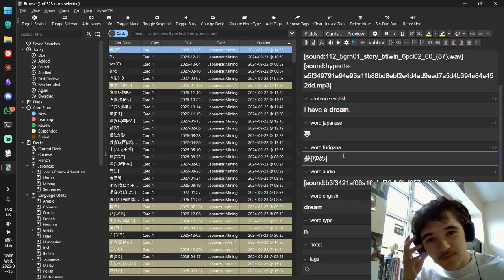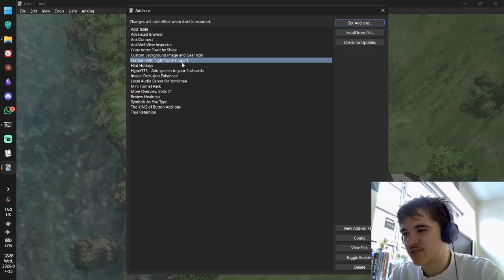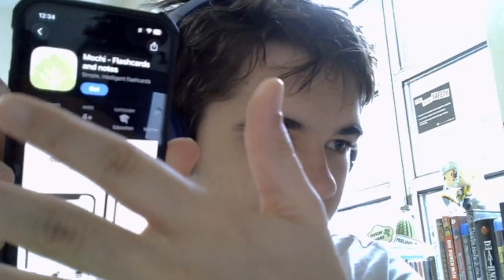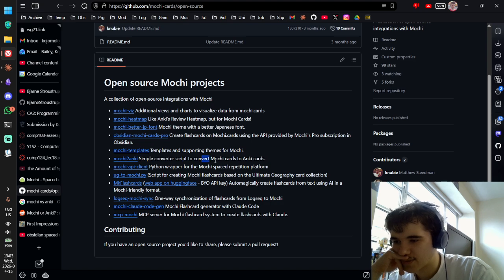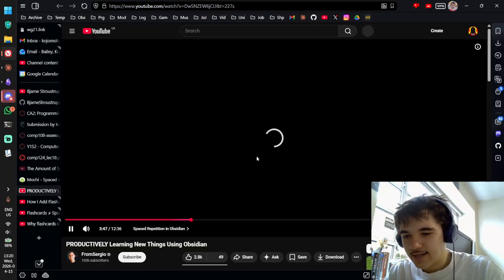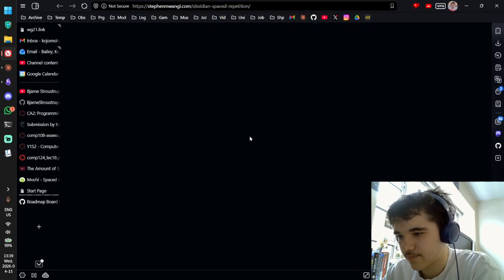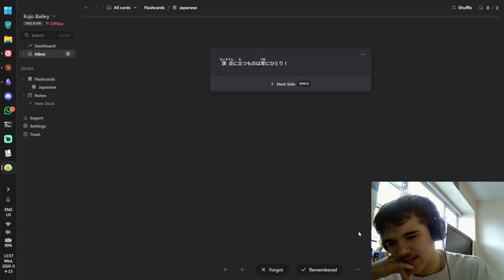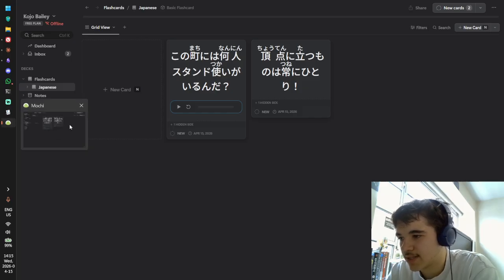Exploring Anki Alternatives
Having a look at alternatives to Anki for flashcards since I find Anki to be slow, buggy, and not as flexible as I'd like (despite being open-source).